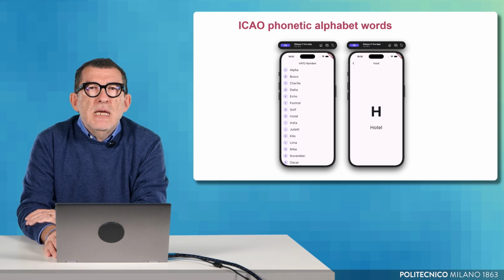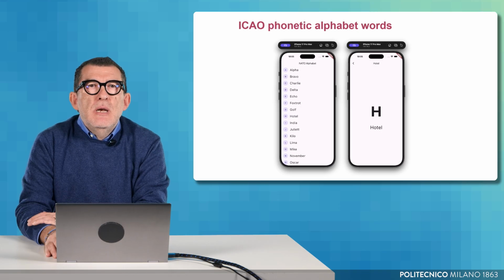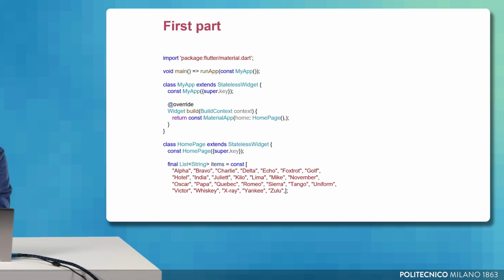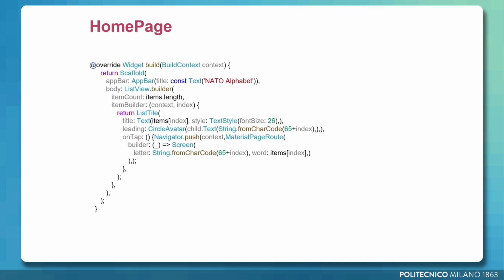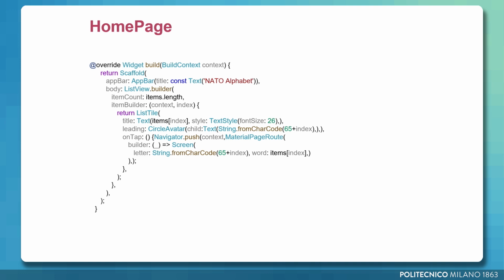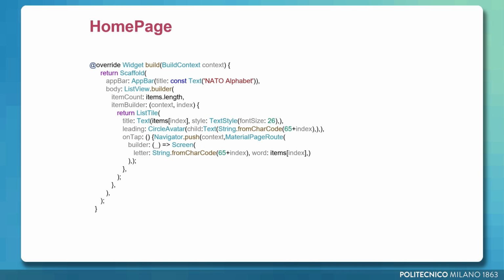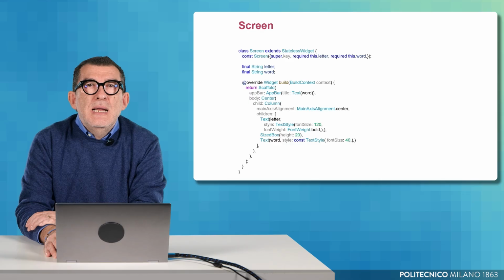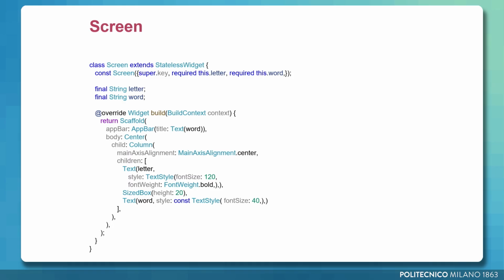Phonetic alphabet (Luciano Baresi)